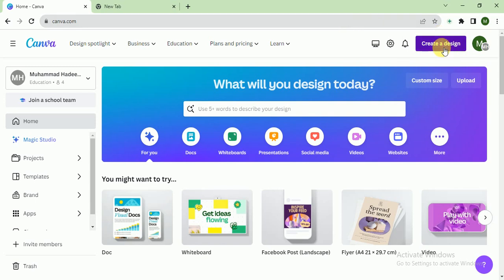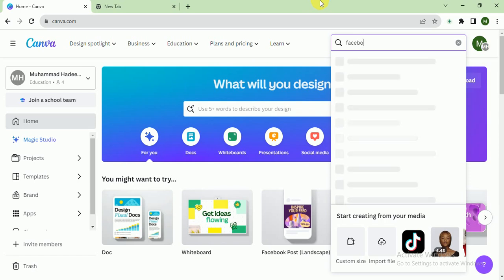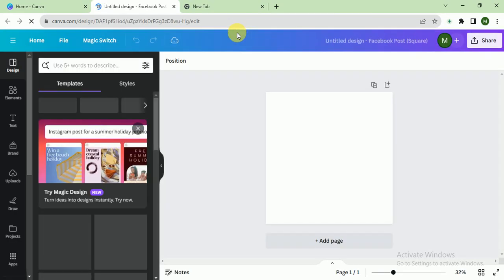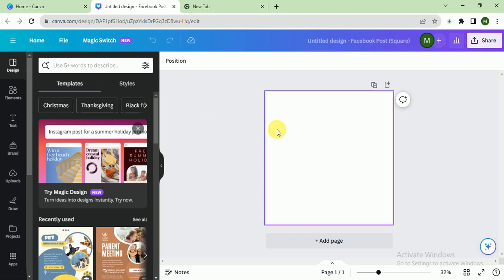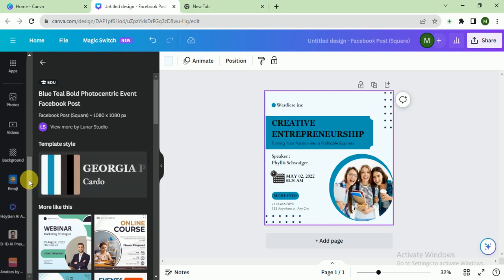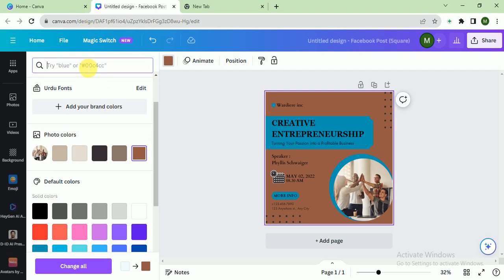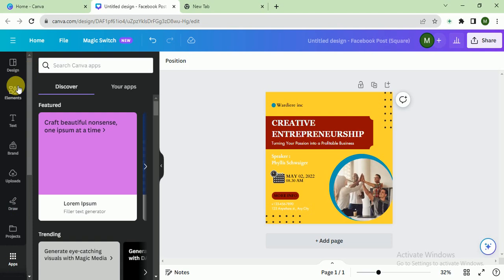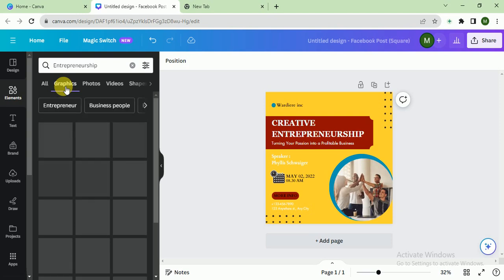Elevate Your Entrepreneurial Content on Facebook with Canva!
Ready to take your entrepreneurial content on Facebook to the next level? Join us in this tutorial as we explore how to use Canva to elevate your business posts. Learn effective design techniques and strategies to create engaging visuals that showcase your entrepreneurial journey and captivate your audience on social media.